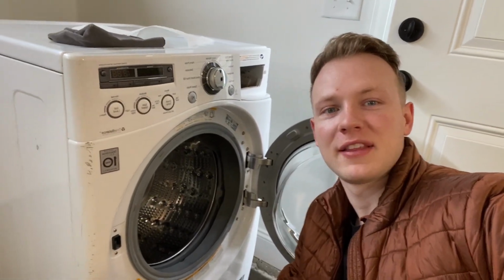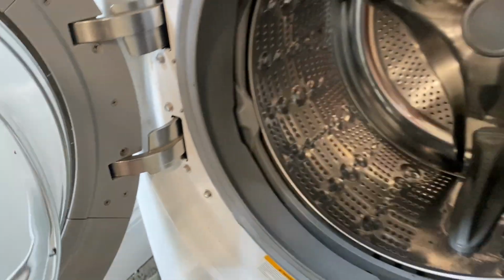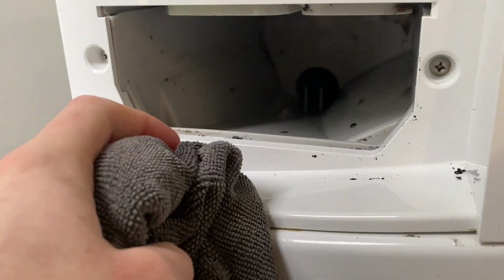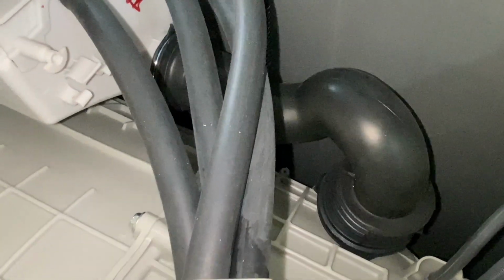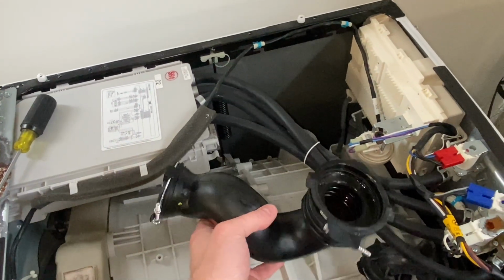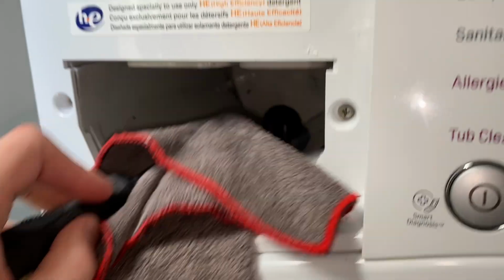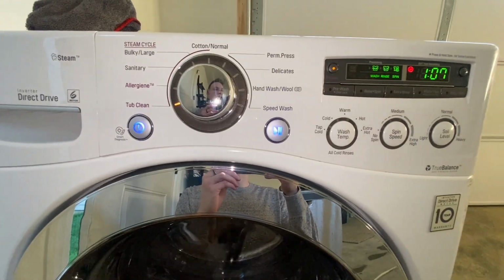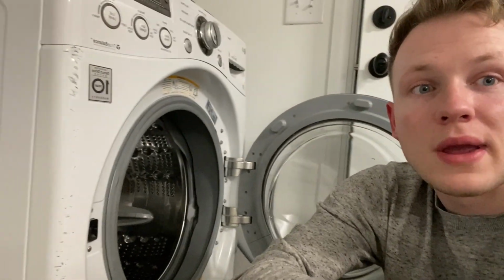How I deep clean a washing machine (LG)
Follow along as I clean this older LG ￼ front load washing machine. If there’s a video you want to see next let me know.